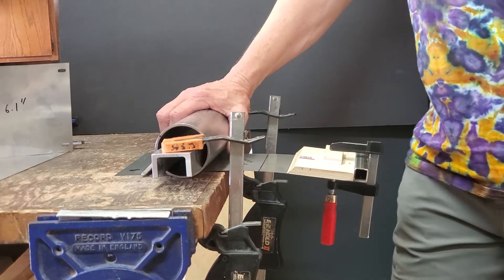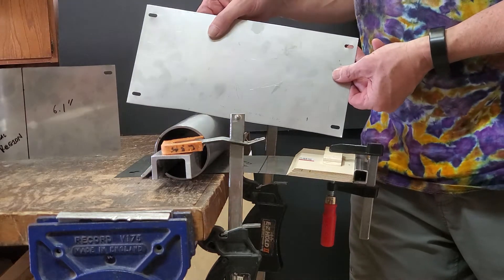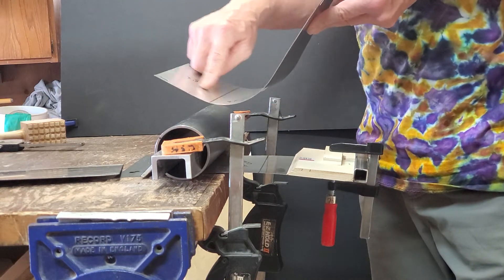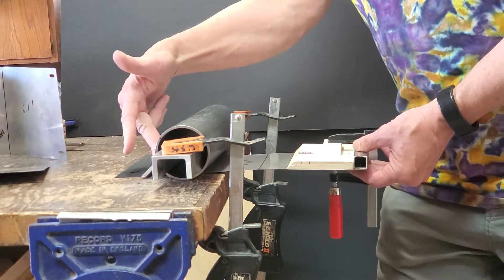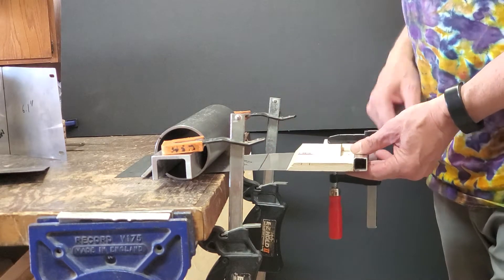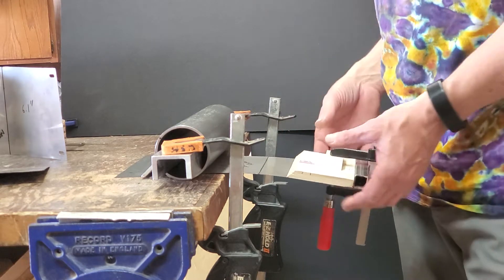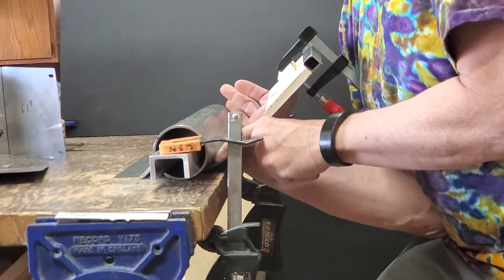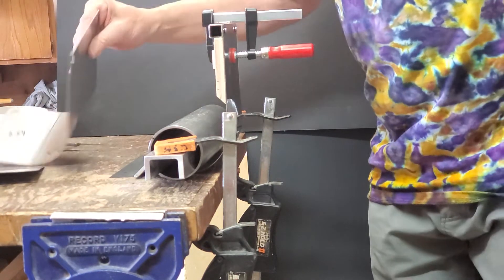Solar Cruiser Bend